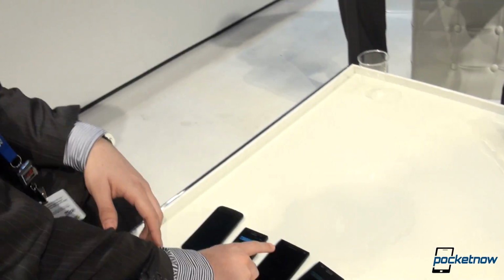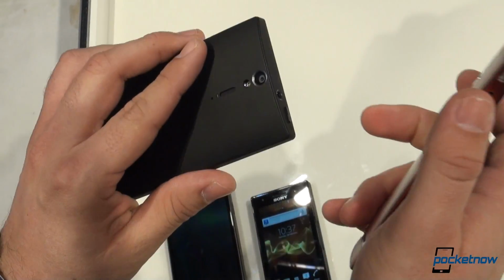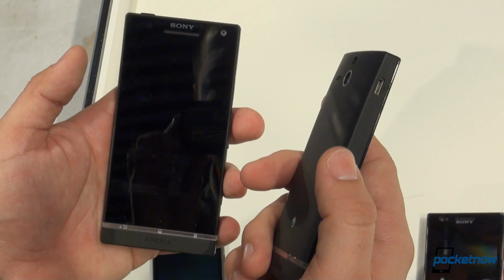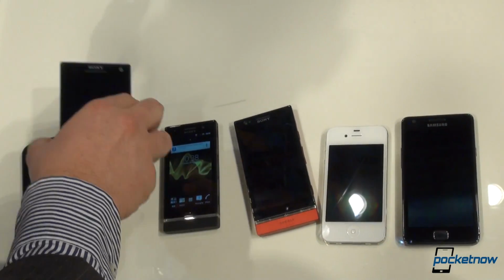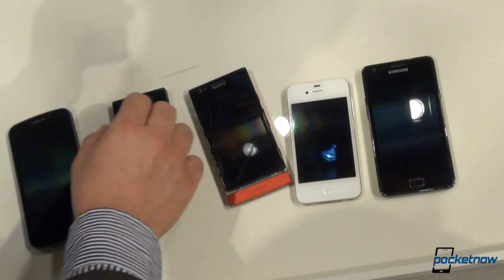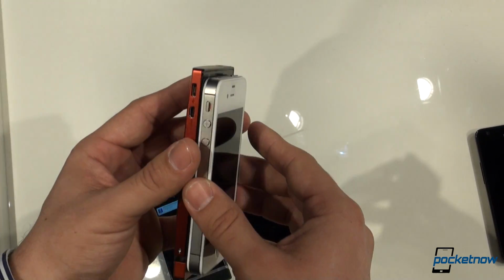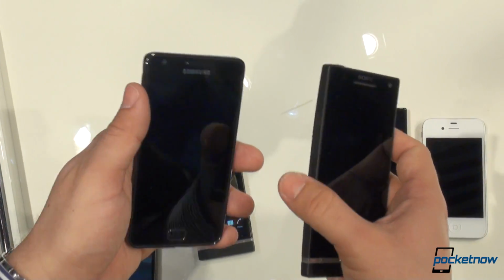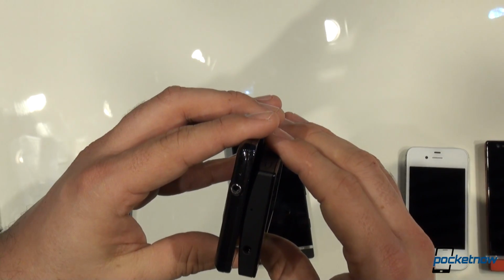MWC: Sony Xperia S, P & U vs. Samsung Galaxy Nexus, Galaxy S II and iPhone 4S | Pocketnow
MWC 2012 Live Coverage: Watch our video comparison between Sony's full 2012 Xperia line-up the Xperia S, Xperia P and Xperia U compared with the Samsung Galaxy Nexus, the Galaxy S II and the iPhone 4S